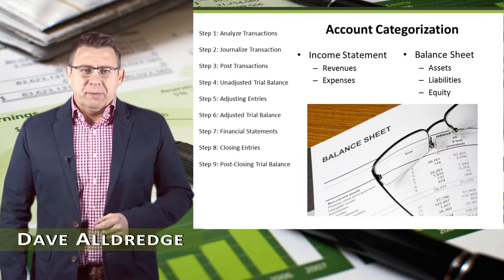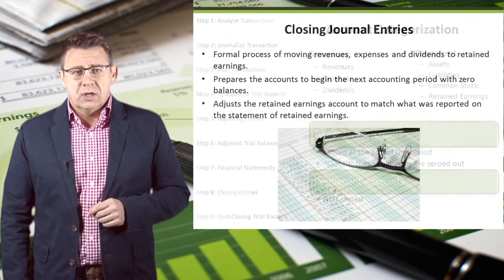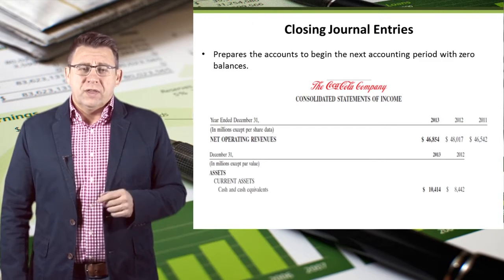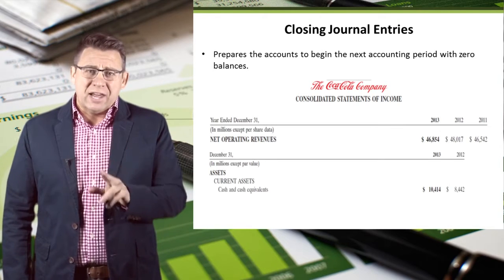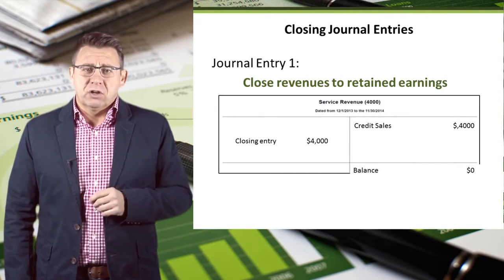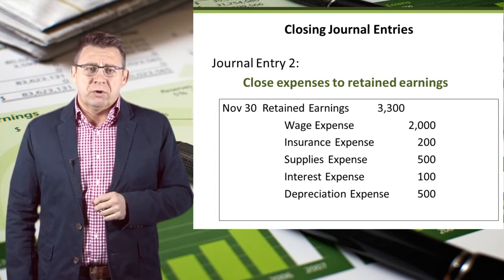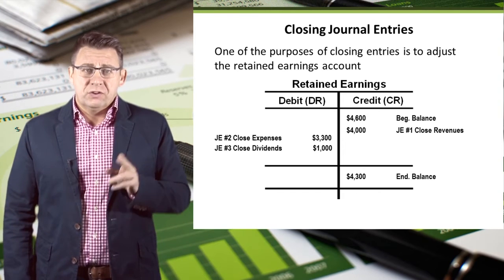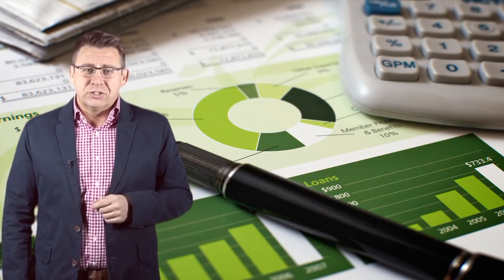Accounting Cycle Step 8 Closing Entries to Retained Earnings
The 8th step in the accounting cycle is closing temporary accounts (Revenues, Expenses, and Dividends) in order to properly adjust the Retained Earnings account and prepare the temporary accounts for the next period.
This video shows a less common way of doing that.  Some older textbooks show the use of an interim account, Income Summary, before closing to Retained Earnings.  If your book use that, then this is the video for you.

For more updates subscribe to our channel, like & share the videos, and press the notification bell icon to watch educational-informative videos, evergreen melodies, enjoyable comedy clips, food & delight recipes & so more

Happiness, joy, passion & love are all together with the unique universe in the universe